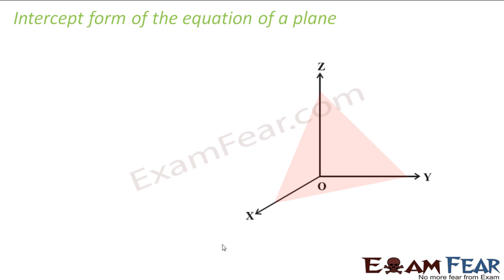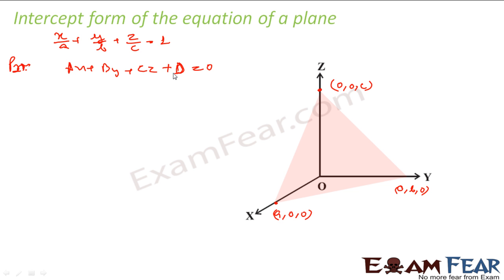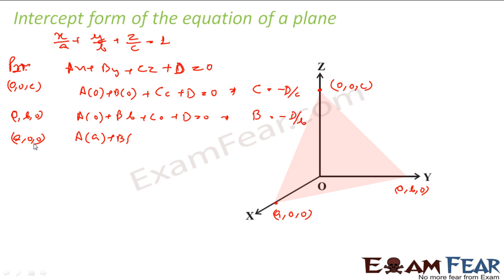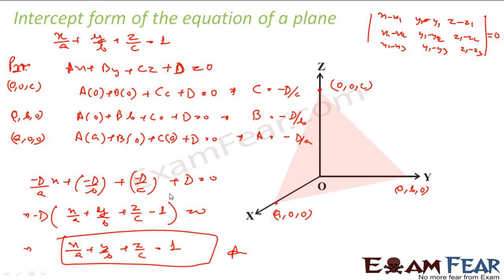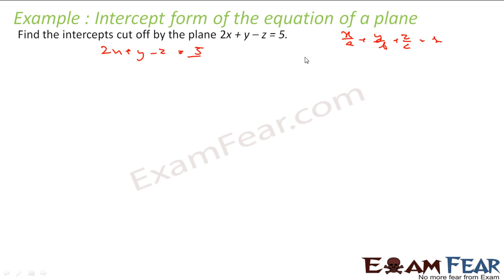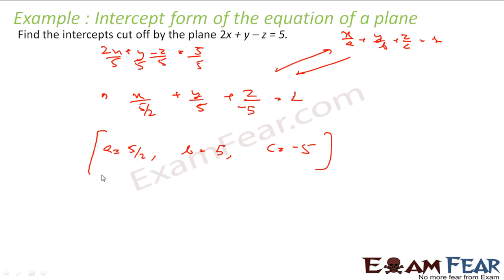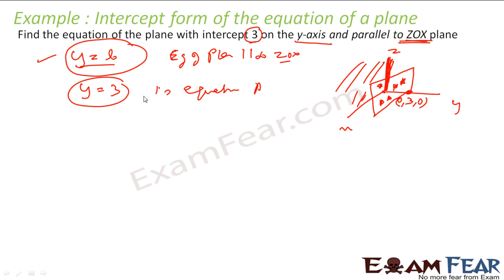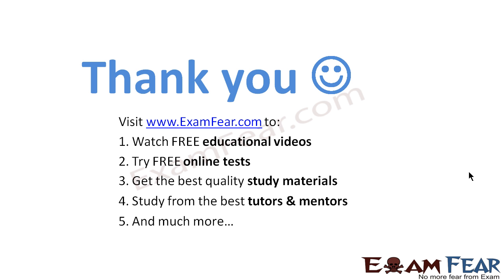Maths 3 Dimensional Geometry part 21 (Plane in intercept form) CBSE class 12 Mathematics XII